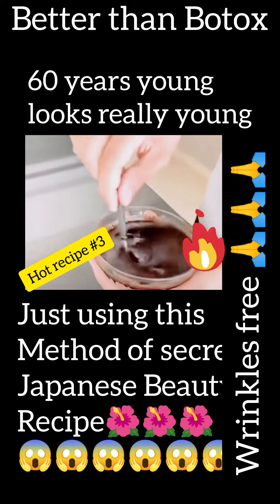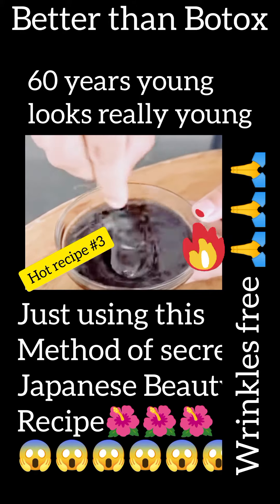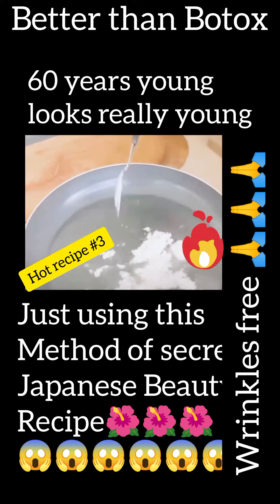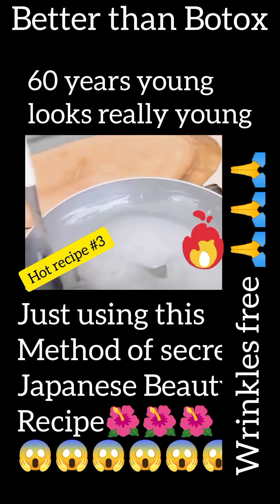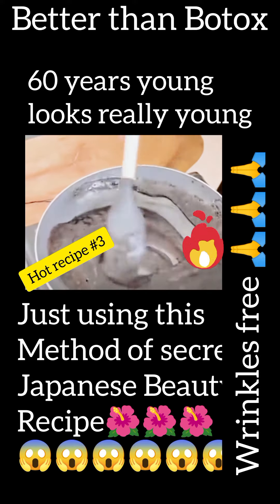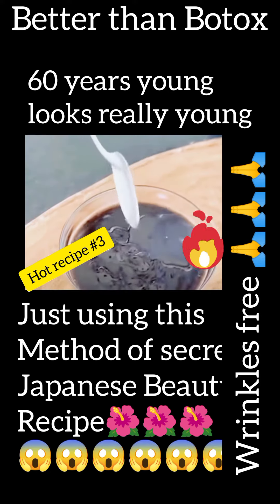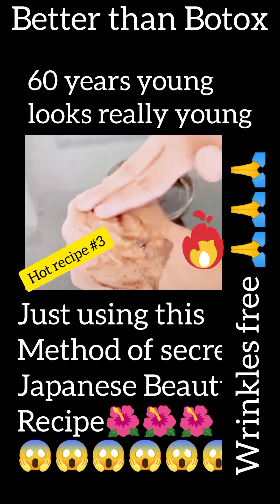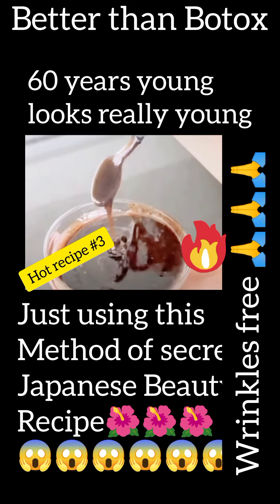Japanese old beauty recipe healthy japanese natural beauty